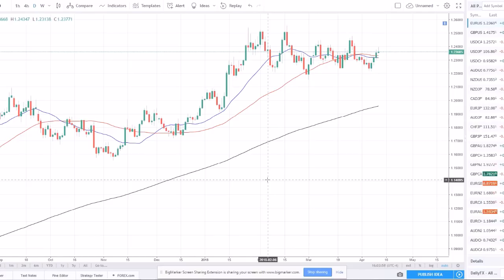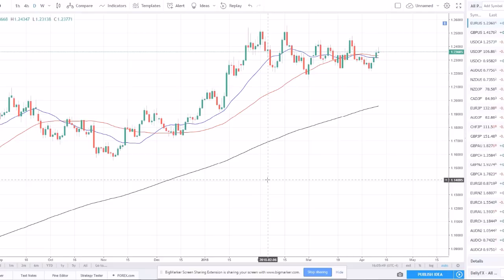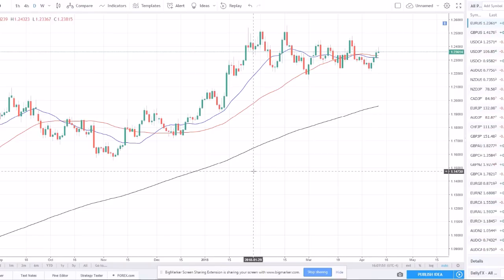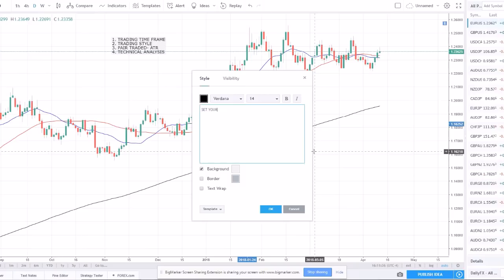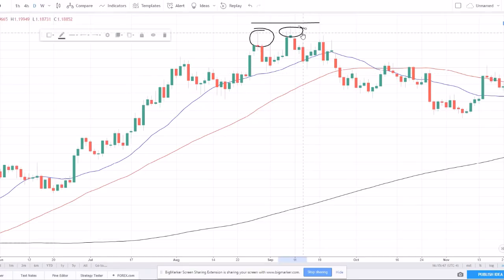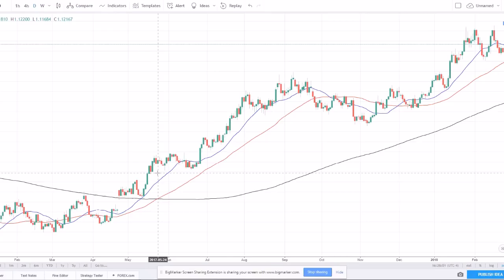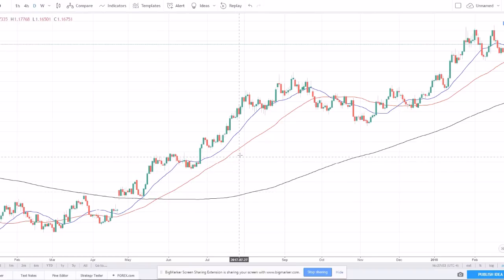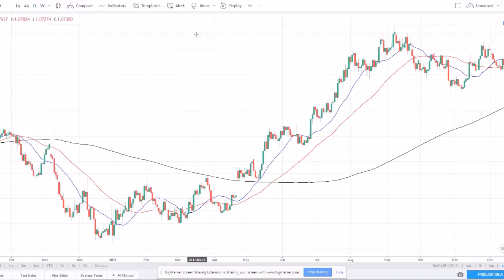Placing Stop Loss and Take Profits in Forex Trading